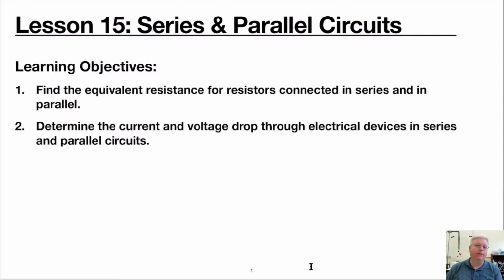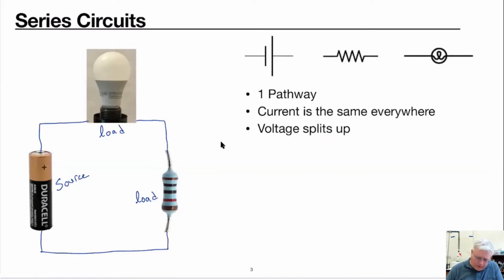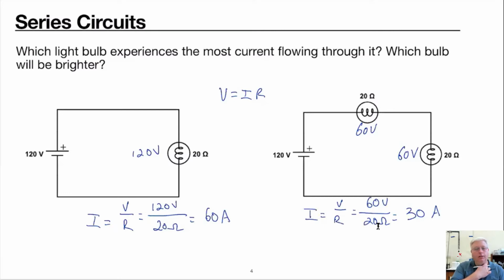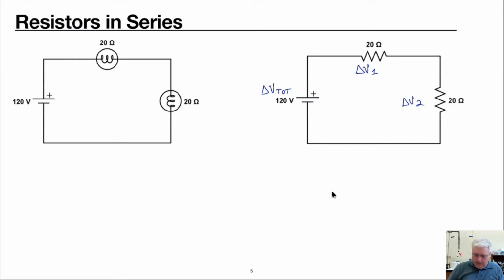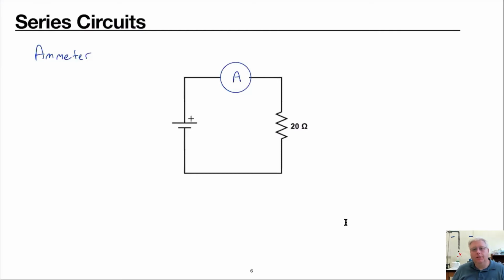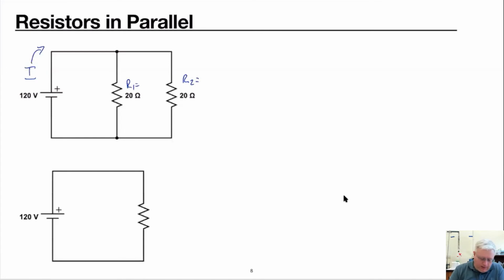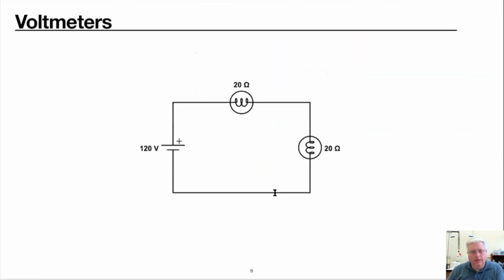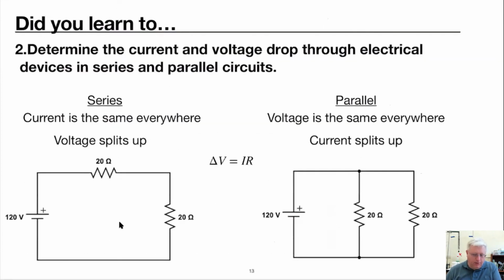Lesson 15 Series and Parallel Circuits